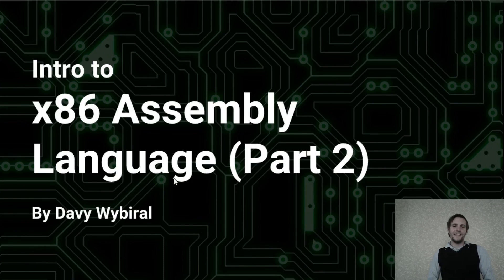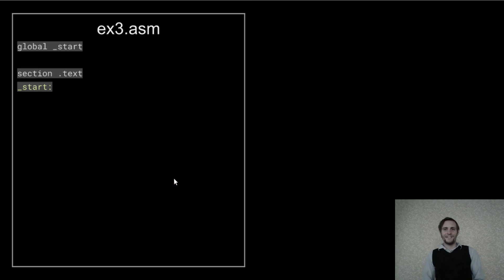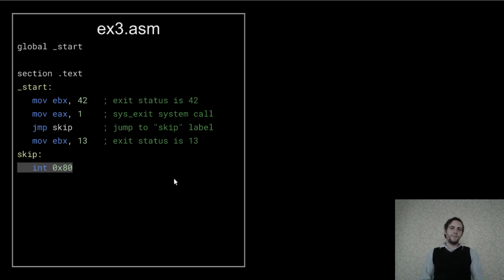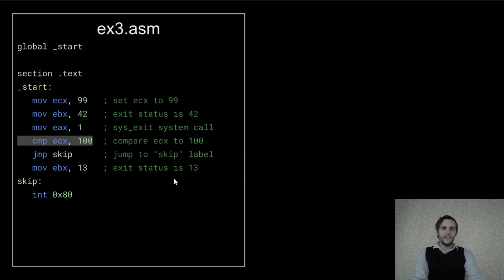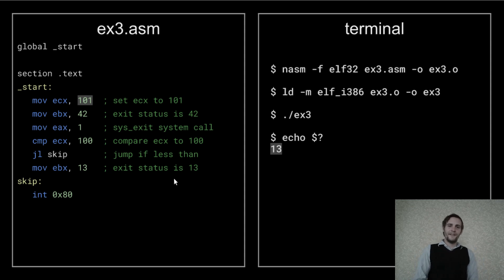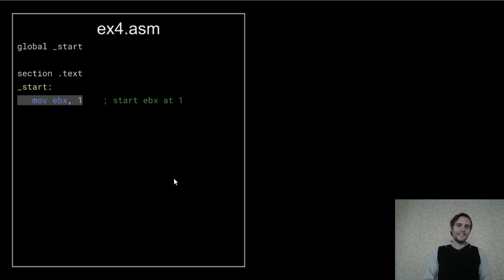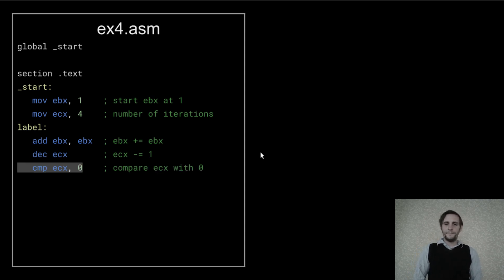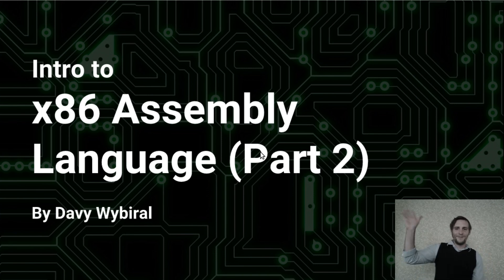Intro to x86 Assembly Language (Part 2)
All about jump instructions, creating conditions, and iteration.